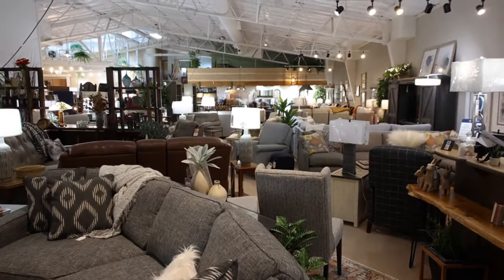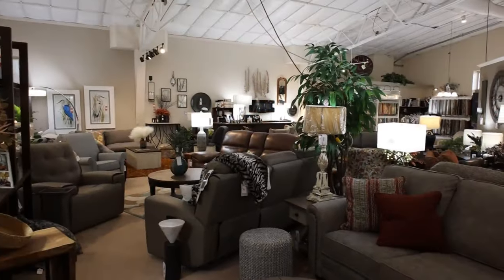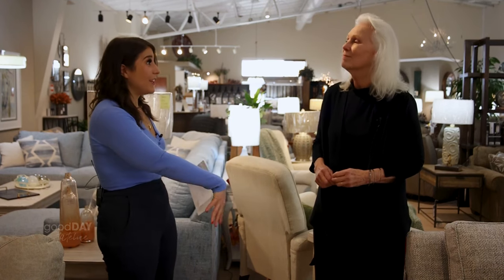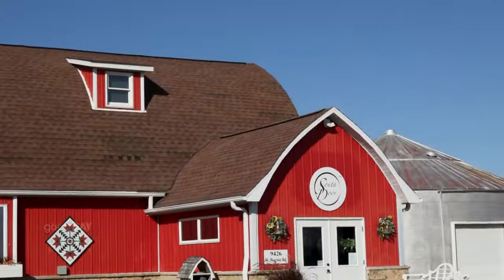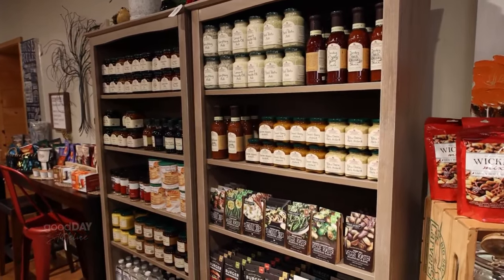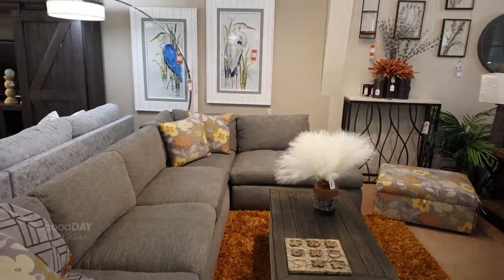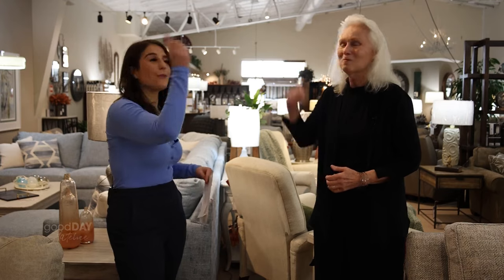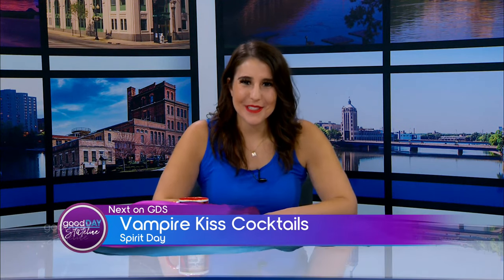Furnish your home with beautiful items from The Mill Furnishings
Let’s say that you finished having a delicious meal at The Rafters or had a great beer at Lena Brewing Company and you wanted to look for some beautiful furniture for your home. All you have to do is walk behind the Brewing Company and enter The Mill Furnishings. Sylvia Vehmeier shares that The Mill Furnishings was established in 1994 and it used to be a Purina mill before it was converted into a furniture store. Sylvia got into furniture because she says she loves making things look pretty. Furniture isn’t the only thing available; they also offer window treatments, flooring, and painting. Sylvia points out that the customers she sees tend to be very educated on what they want due to online access to different products. Their sister store South Door also has furniture along with gourmet foods and gifts. The Mill Furnishings is located at 9416 W Wagner Rd, Lena Il or you can also check out their website millfurnishing.com.